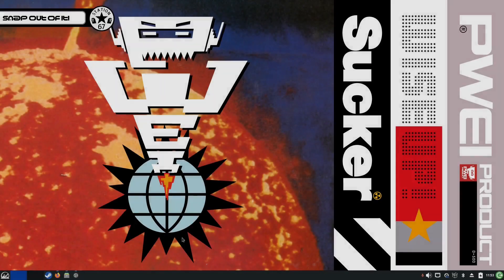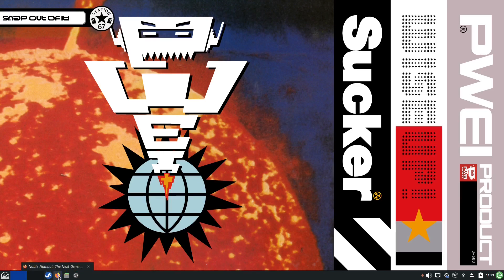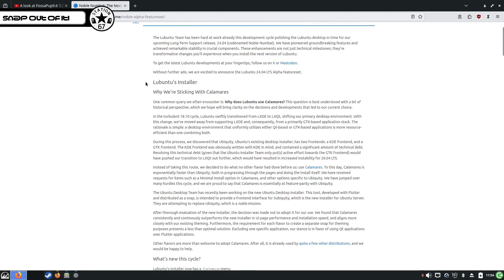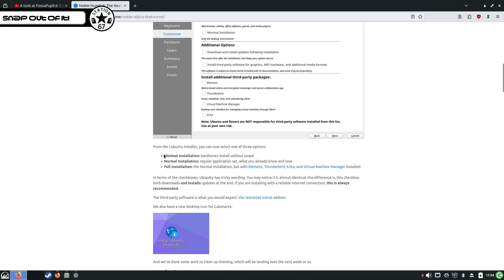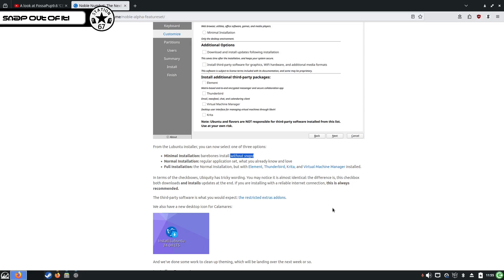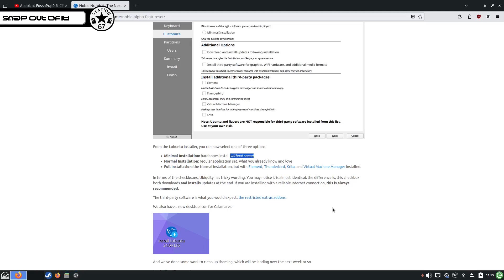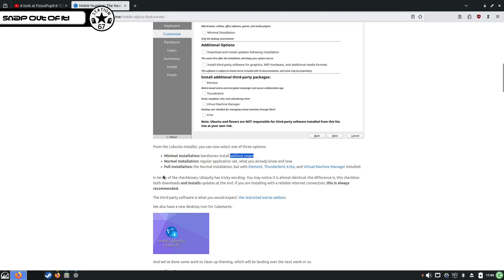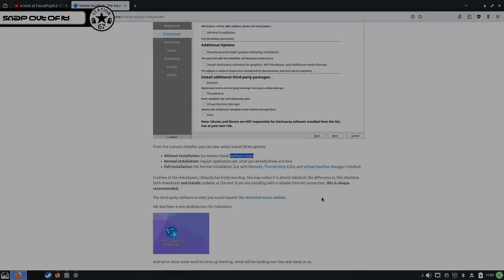Lubuntu 24.04 ~ Snap out of it!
If you intend to try the snap-free minimal install of Lubuntu 14.04 Alpha (or the actual release when it lands) you can download Firefox ESR as an archive and have your Firefox snap-free.

YouTube now places ads on non-monetised content. You may see advertising on this video that I have no control over and do not condone. Welcome to 'TheyTube'.